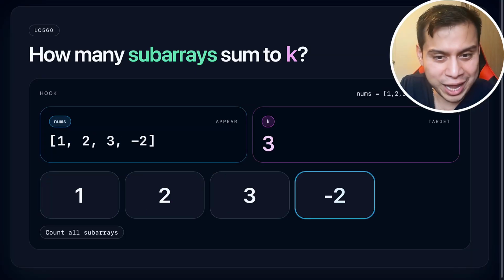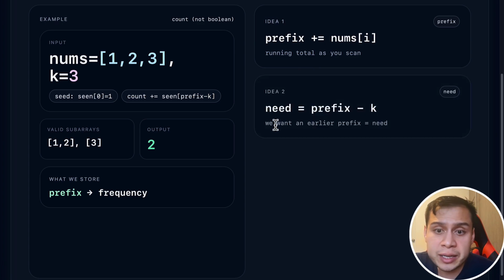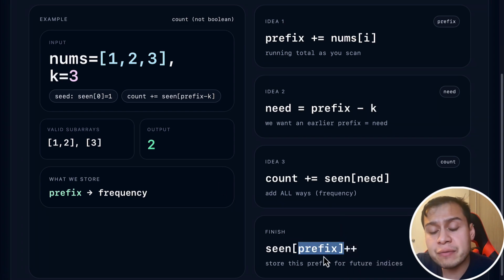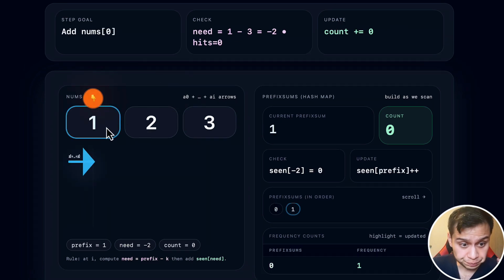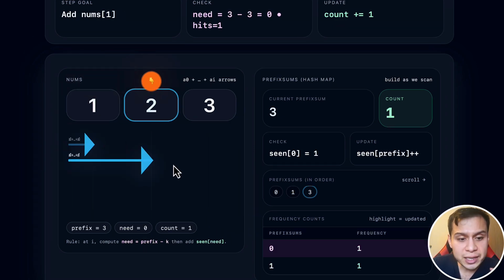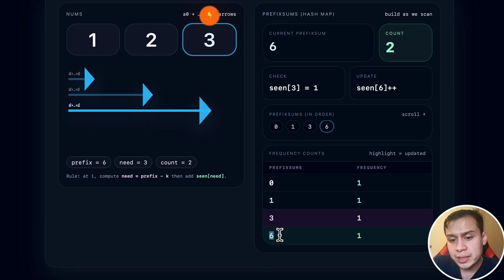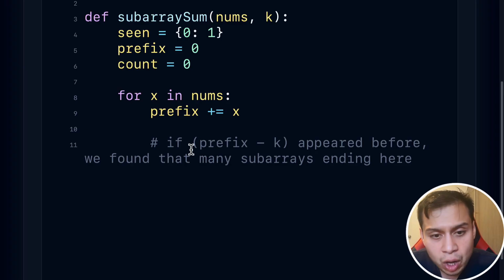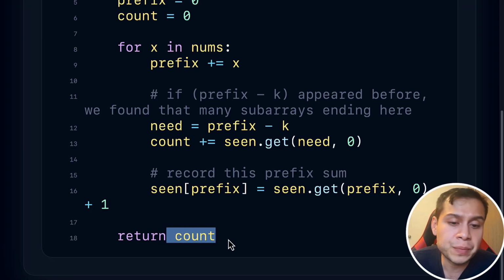Prefix Sum Visualized Clearly | Subarray Sum Equals K (LC 560)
Prefix Sum can feel confusing — until you SEE it.

In this video, we visualize Prefix Sum step by step using LeetCode 560: Subarray Sum Equals K.
You’ll understand why the brute-force O(n²) approach fails, and how prefix sums + a hash map
count ALL valid subarrays in a single pass.

We cover:
• The intuition behind prefix sums
• Why prefix − k reveals valid subarrays
• Why frequency matters (not just existence)
• A clean one-pass O(n) solution
• Visual animations to make the idea stick

This explanation is designed for:
• Coding interviews
• LeetCode prep
• Anyone who wants to truly understand prefix sum — not memorize it

🧠 Algorithm: Prefix Sum + Hash Map
⏱ Time Complexity: O(n)
📦 Space Complexity: O(n)